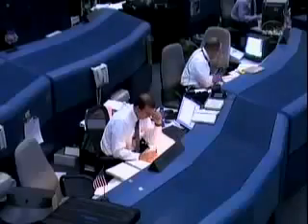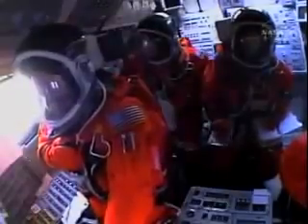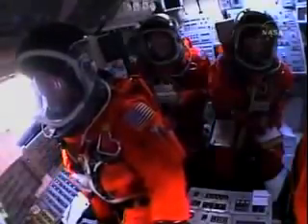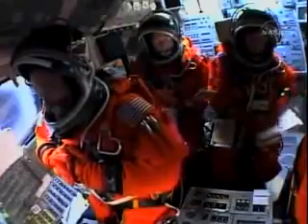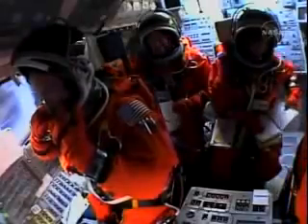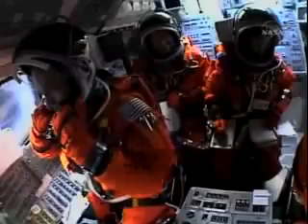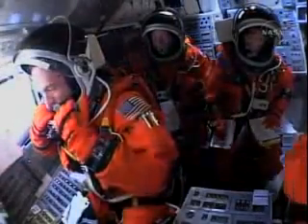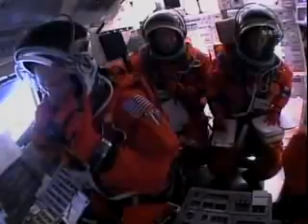Space Shuttle Discovery Cockpit View